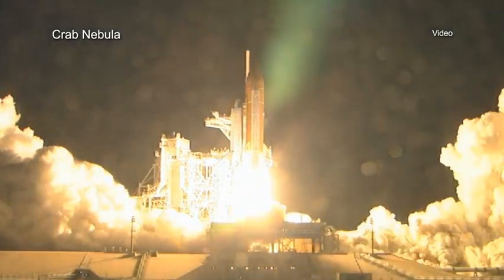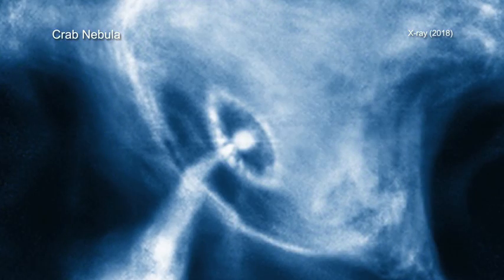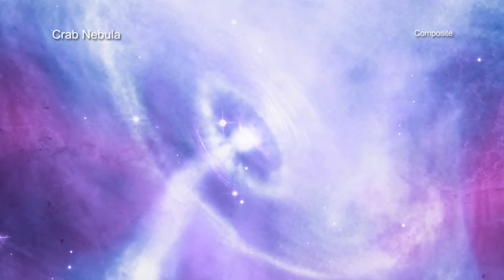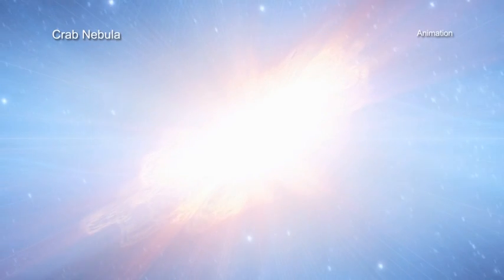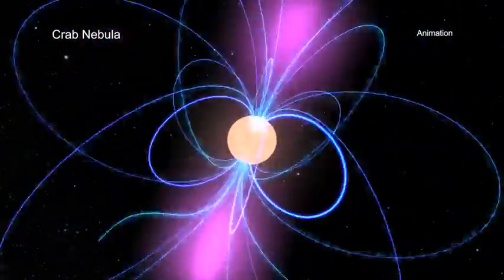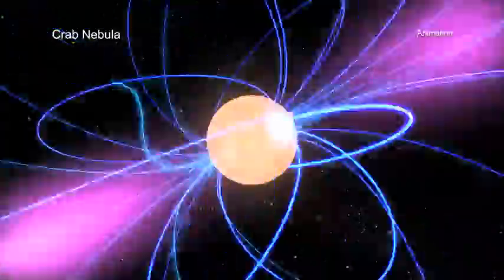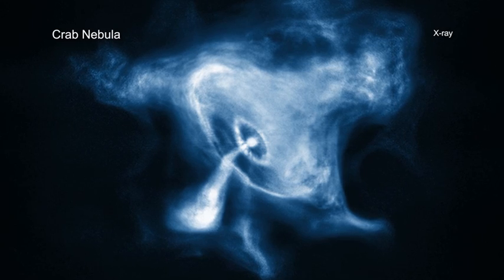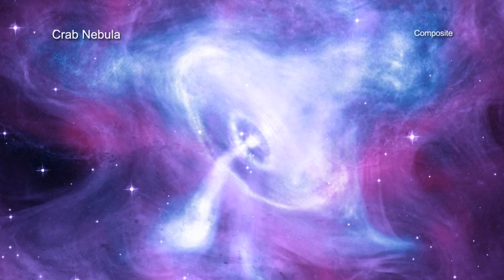Crab Nebula Powered by a Pulsar - Quick Facts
The Crab Nebula is frequent target of the Chandra X-ray Telescope and we've learned a lot since it's first observations.